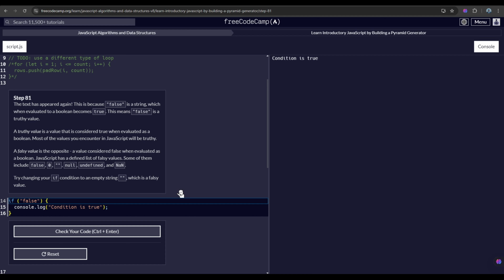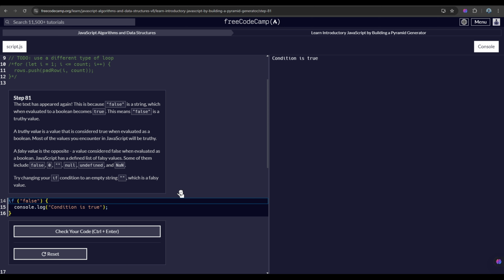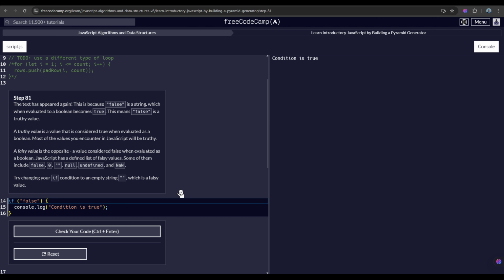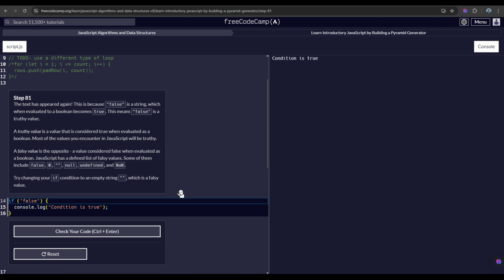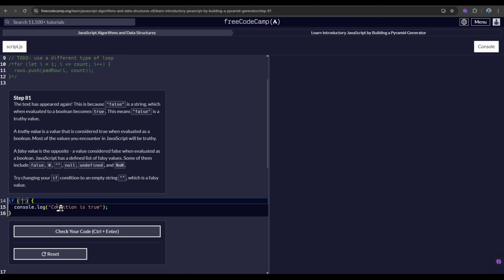Building a Pyramid Generator Javascript 81